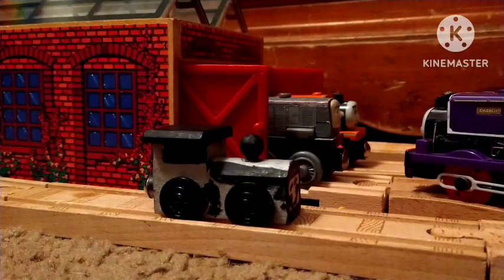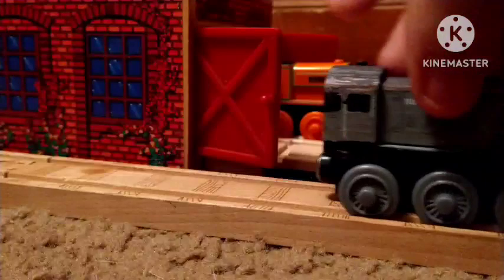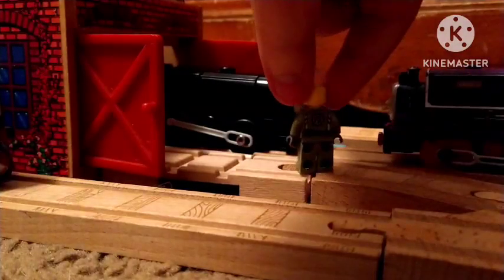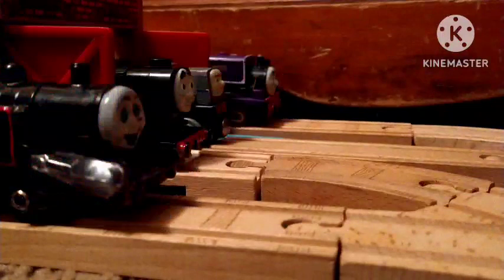the history of Dennis how Dennis came to sodor